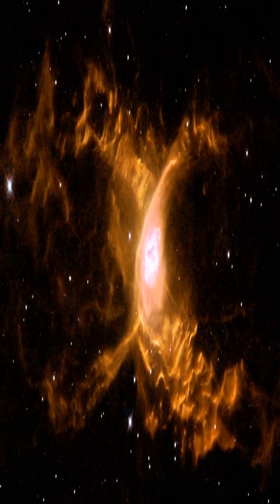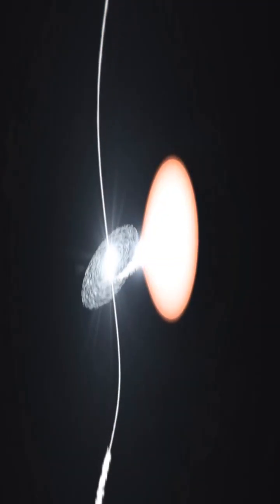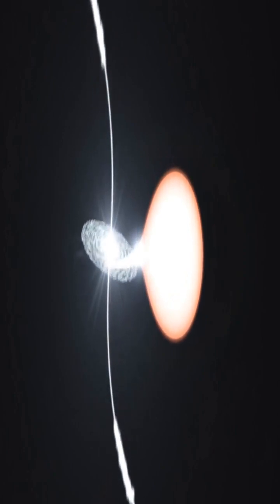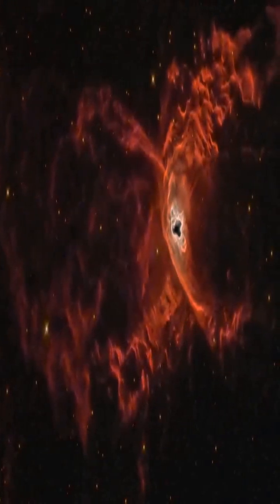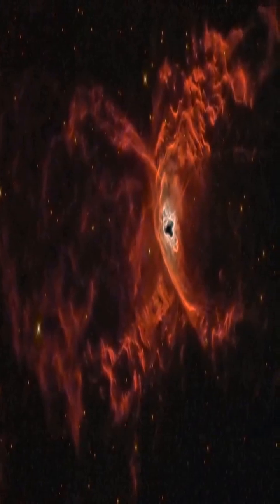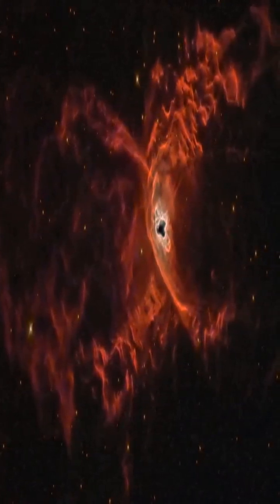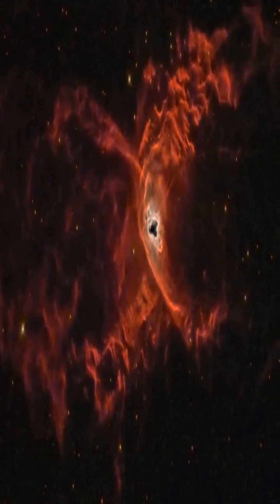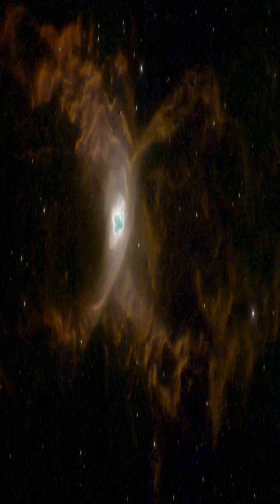Red Spider Nebula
The Red Spider Nebula (also catalogued as NGC 6537) is a planetary nebula located near the heart of the Milky Way, in the northwest of the constellation Sagittarius. The nebula has a prominent two-lobed shape, possibly due to a binary companion or magnetic fields and has an S-shaped symmetry of the lobes – the lobes opposite each other appear similar. This is believed to be due to the presence of a companion to the central white dwarf. However, the gas walls of the two lobed structures are not at all smooth, but rather are rippled in a complex way.

The central white dwarf, the remaining compact core of the original star, produces a powerful and hot wind blowing with a speed of 300 kilometers per second, which has generated waves 100 billion kilometers high. The waves are generated by supersonic shocks formed when the local gas is compressed and heated in front of the rapidly expanding lobes.